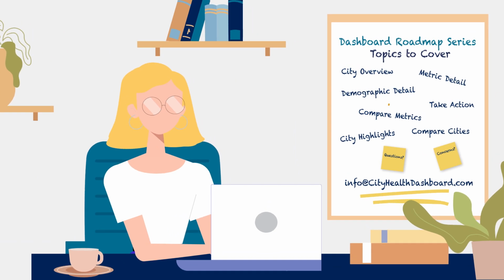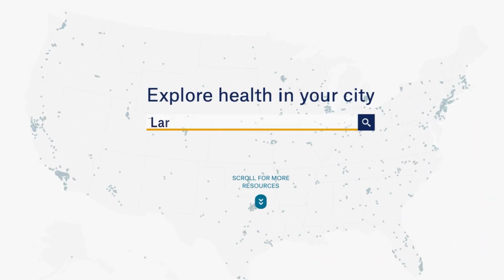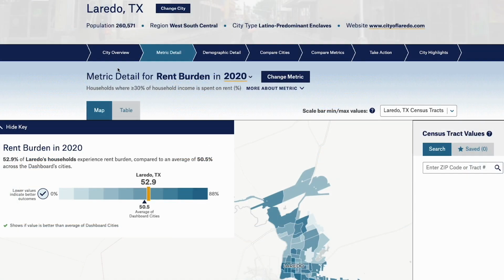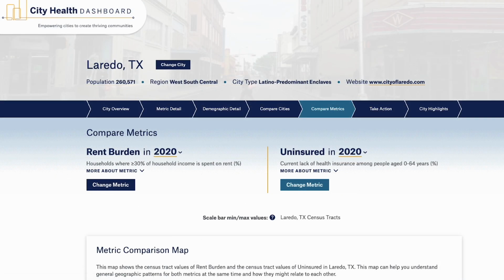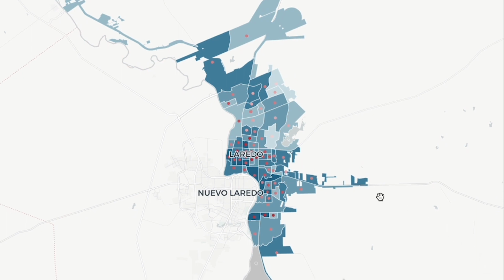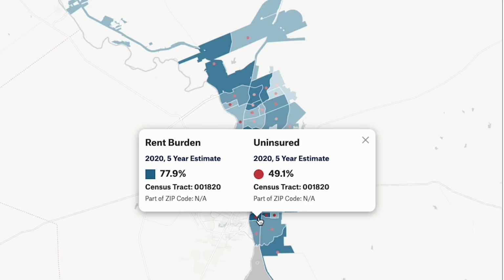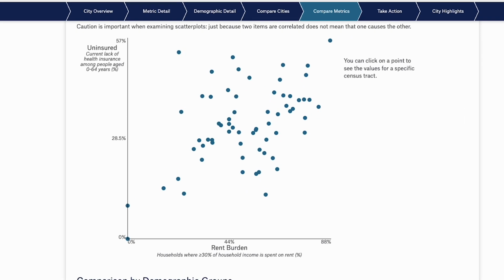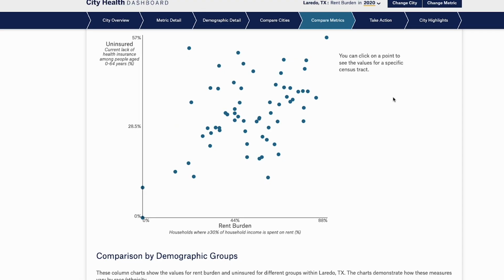Dashboard Roadmap – Episode 1: Comparing Metrics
Welcome to Episode 1 of the Dashboard Roadmap, a series which leads City Health Dashboard users through bite-sized video tutorials of some of the Dashboard's best features. Today we are learning how to Compare Metrics, a useful tool found on every city's page which allows users to explore the relationship between two metrics.

To learn more about the series, check out our blog post

Voice Over: Samantha Breslin
Animation & Editing: Caleigh Paster

Attributions:
This animation has been designed using assets from Freepik.com and Template.net